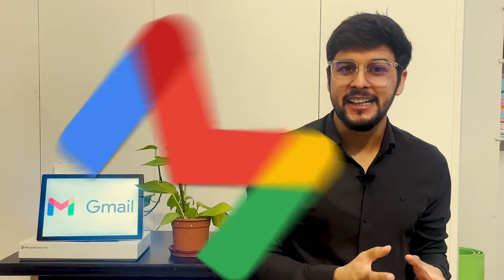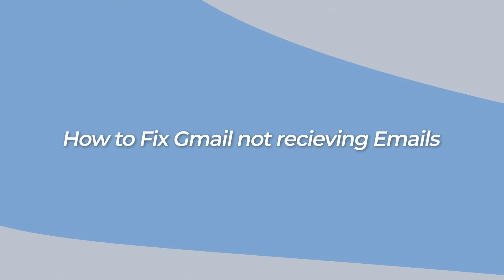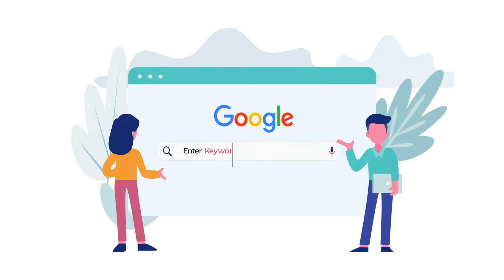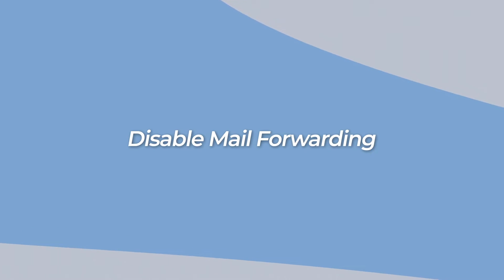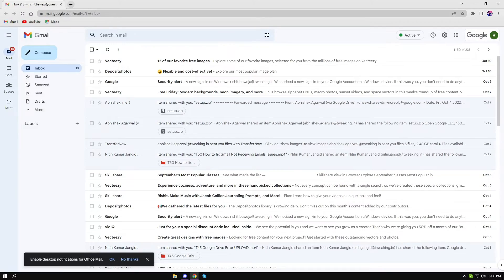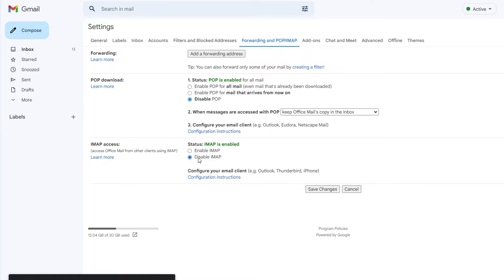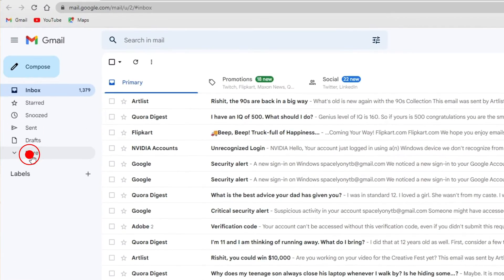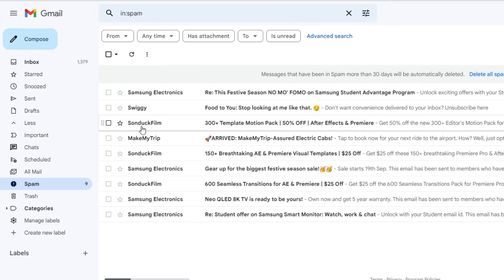How To Fix Gmail Not Receiving Emails | Can't Receive Emails on Gmail | Gmail App Not Syncing 2023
Is your Gmail not working? If you are frustrated with not receiving emails in your Gmail account? Don't worry! In this video you’ll find the solution to fix the issue of Gmail not receiving emails. Though Gmail is one of the most popular email services, one of the biggest issues you’ll run into with Gmail is not receiving any new emails. It can happen due to various reasons like insufficient account storage, server outages or even antivirus firewalls. However, there are multiple things you can try to start receiving your emails again.
So, if your Gmail not receiving emails on your phone, computer, or even your tablet, watch the complete video to fix not receiving emails in Gmail issue.

Gmail not sending emails
Gmail not working
Gmail not receiving emails in inbox
Gmail not receiving emails from certain sender
Gmail server not receiving emails
Gmail filter not receiving emails Gmail not receiving old emails